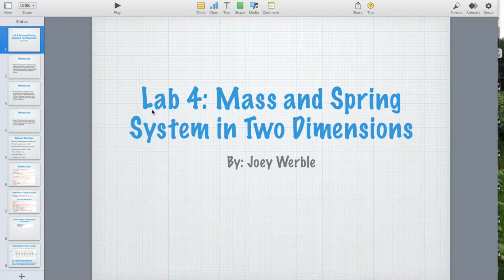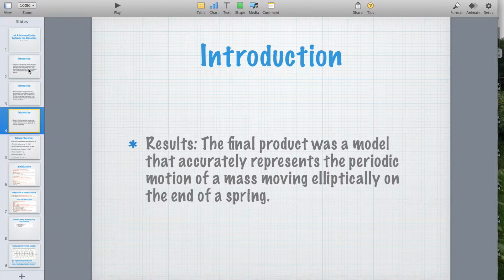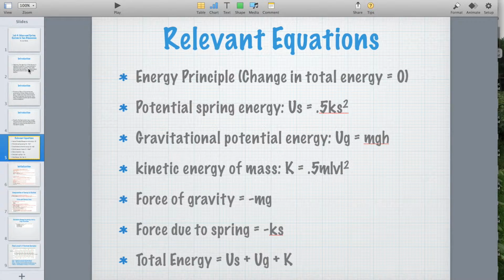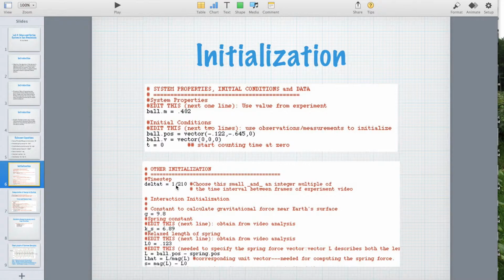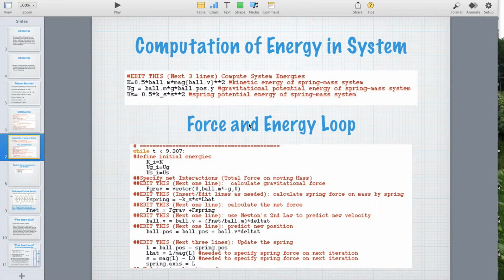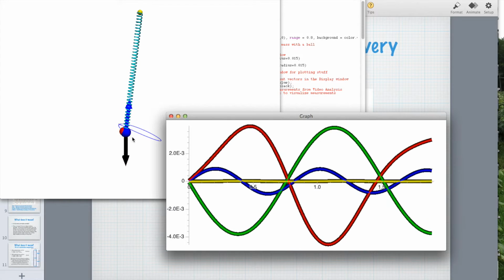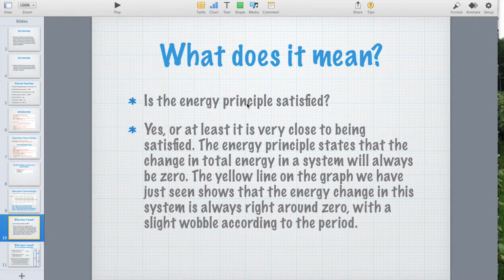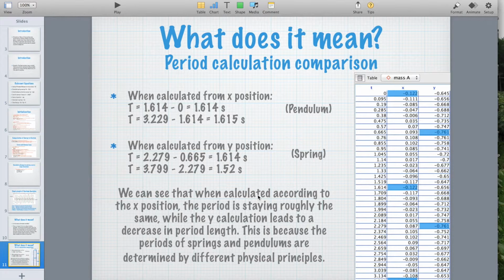Lab 4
Elliptical motion of a mass on a spring.